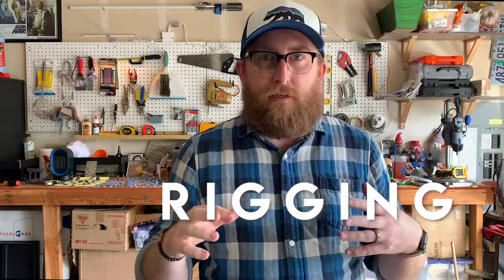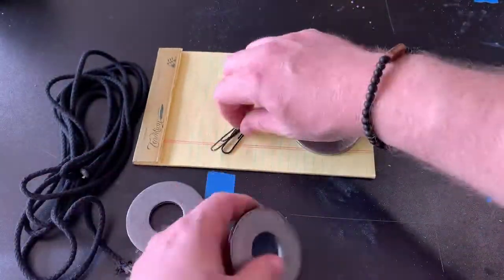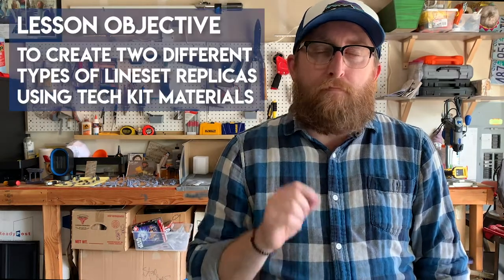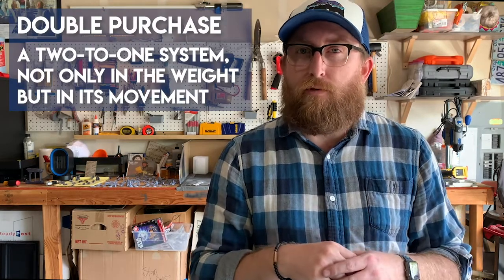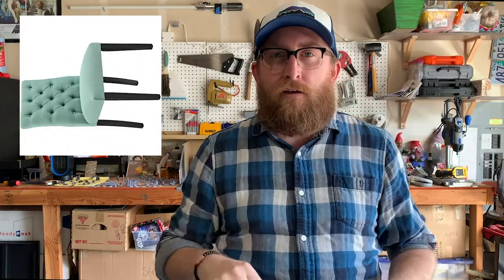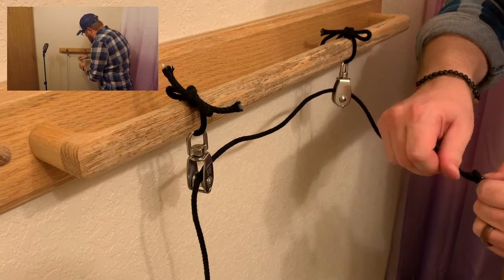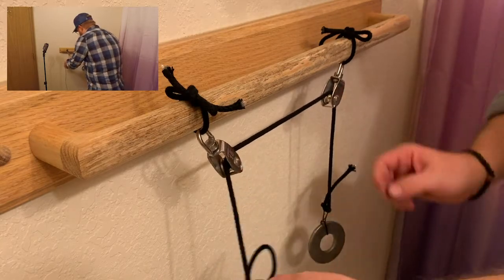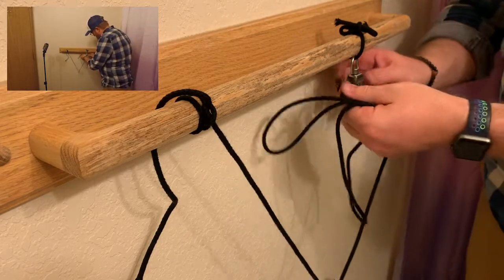Tech Kit Video Lesson: Stage Rigging (at home)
This video is an asynchronous lesson for Stagecraft students on how to replicate and create two different theatrical rigging line sets while at home.

Materials needed:
Black Tie Line (twine)
Two pulleys
Three Washers
Three Paperclips
Scissors
Ruler

Students can follow along and replicate the steps demonstrated in the video to create a version of a Single Purchase line set and a Double Purchase line set. This can be done on a bar of any type (towel rack like in the video, curtain rod, closet dowel, or a chair leg). Once you have successfully balanced the line set and followed the instructions, take a picture of each and submit in Schoology.

Bookmarks:
0:00 - Introduction
1:00 - Materials Needed & Prep Instructions
2:07 - Lesson Outline
4:08 - Single Purchase Line Set
6:34 - Double Purchase Line Set
8:48 - Lesson Recap and Assignment Instructions